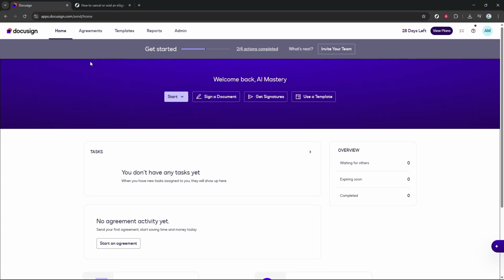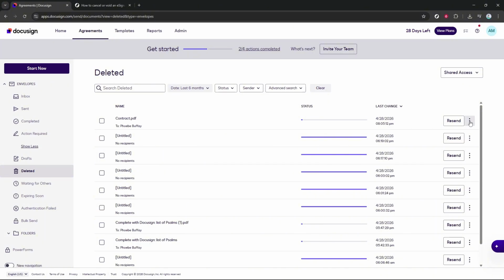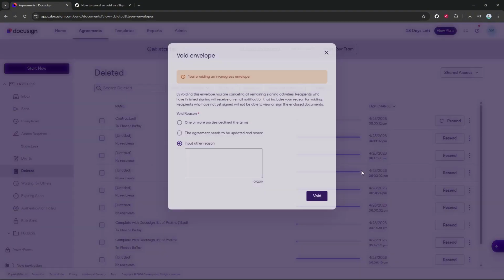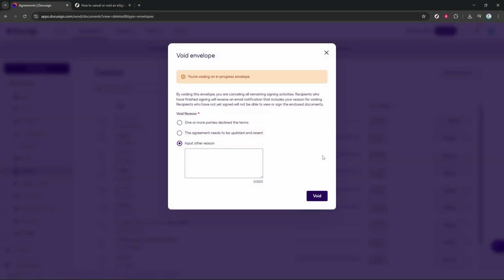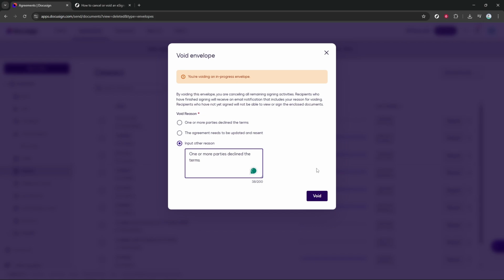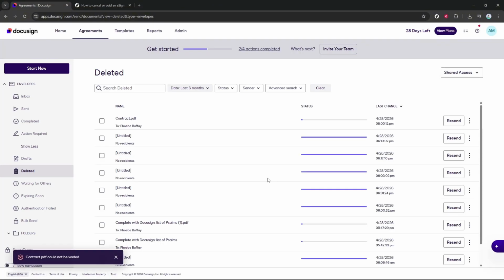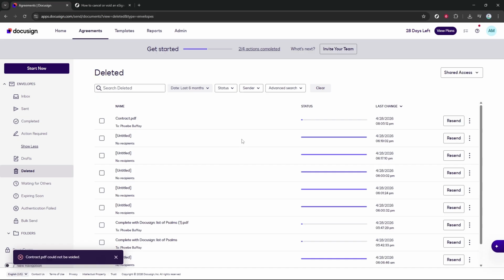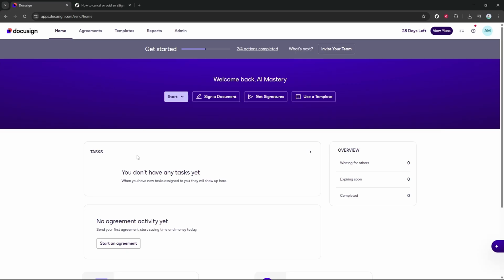How to Cancel or Void an eSignature Document in DocuSign (Easy Guide)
In this video, we discuss how to cancel or void an eSignature document in DocuSign, guiding you through the step-by-step process of voiding an envelope. Learn how to provide a clear reason for cancellation, ensuring your audit trail remains tidy and all recipients are properly notified. This comprehensive guide covers locating the document, selecting the void option, and understanding the permanent nature of eSignature cancellation.

00:00 Introduction
00:06 Understand Voiding an Envelope
00:24 Sign into Your Account
00:29 Open Agreements Area
00:37 View Documents by Status
00:43 Locate Envelope to Void
01:01 Choose Void from Menu
01:07 Provide Void Reason
01:17 Select Predefined Reason
01:25 Input Other Reason
01:41 Confirm Void
01:58 Double Check Before Voiding
02:07 Send Corrected Version Tip
02:17 Missing Void Option
02:27 Use Search and Filter
02:33 Voiding Process Complete